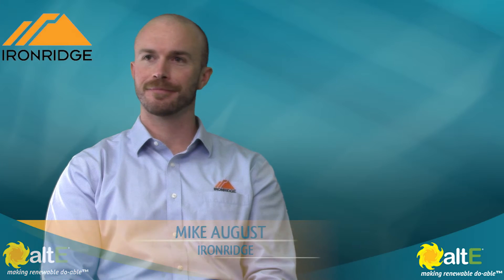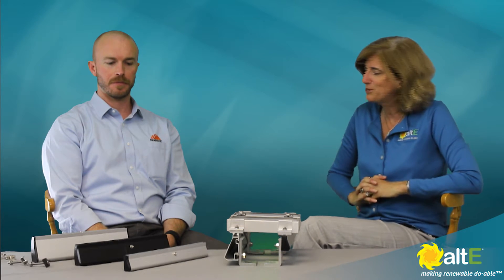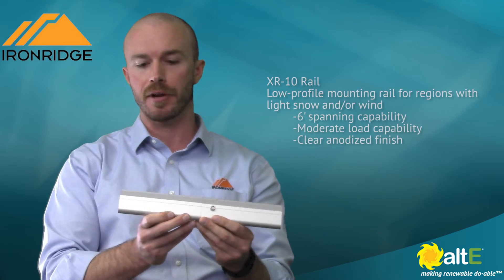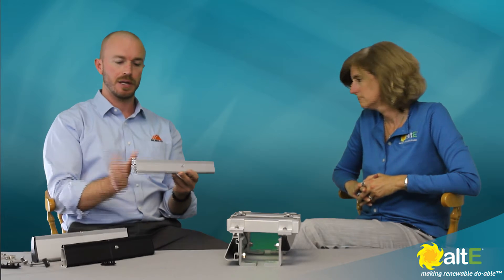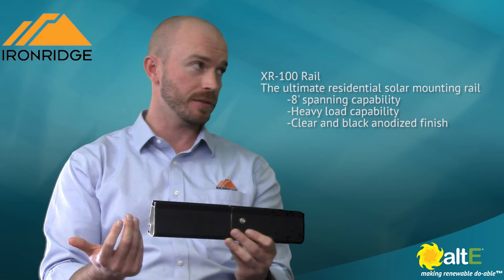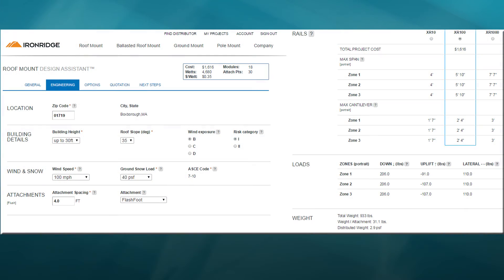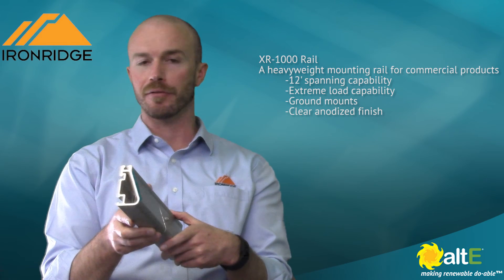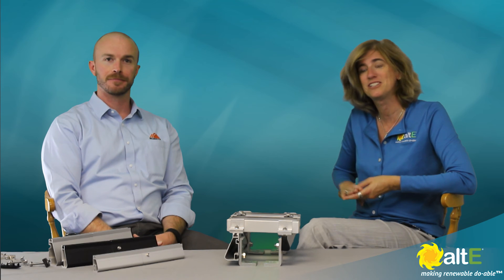IronRidge XR Series Roof Mounting Rail Options | Overview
IronRidge XR series roof mounts have the same curved profile, and consist of three different sizes. The XR-10 is a Low-profile mounting rail for regions with light snow and/or wind.
• 6’ spanning capability
• Moderate load capability
• Clear anodized finish

The XR-100 is the ultimate residential solar mounting rail.
• 8’ spanning capability
• Heavy load capability
• Clear & black anodized finish

The XR-1000 is a heavyweight mounting rail for high snow and wind loads, ground mounts, and commercial projects.
• 12’ spanning capability
• Extreme load capability
• Ground mounts
• Clear anodized finish

IronRidge’s online Design Assistant tool can help you configure your racking solution to be strong and code compliant.